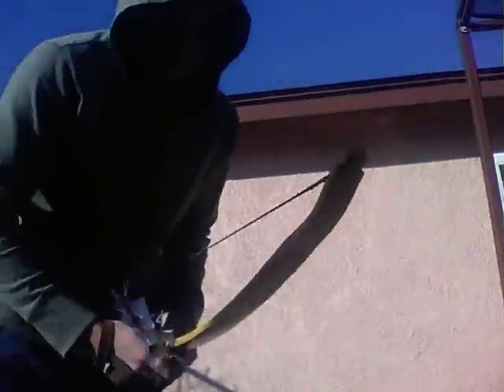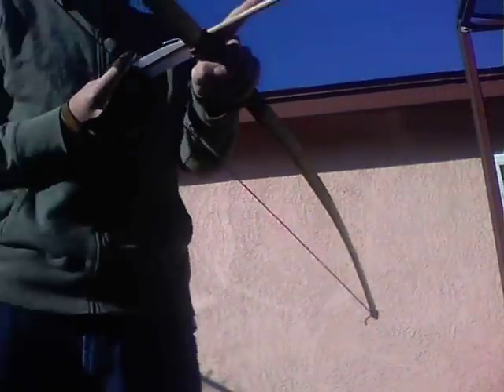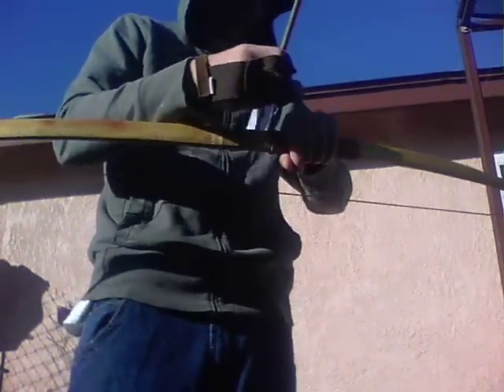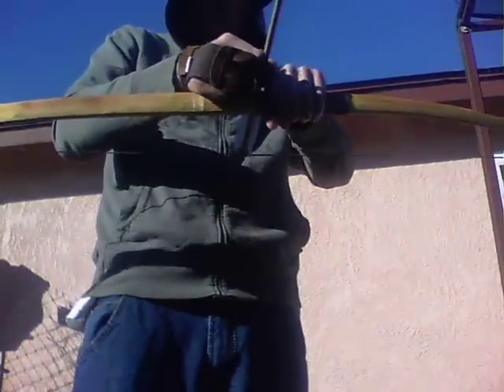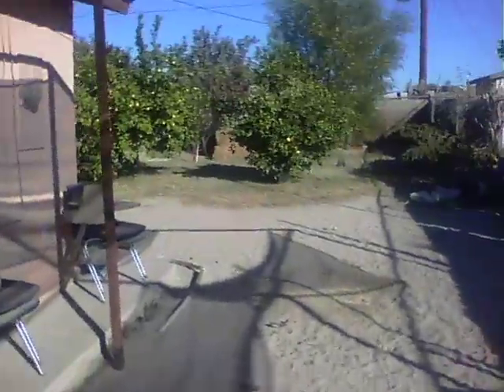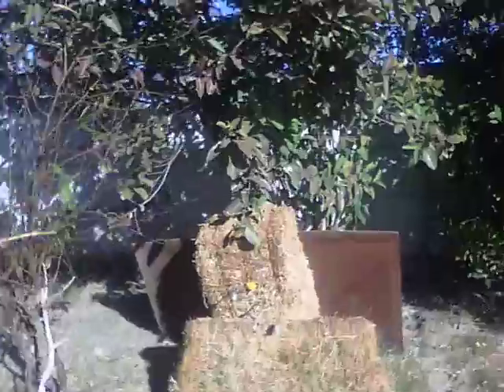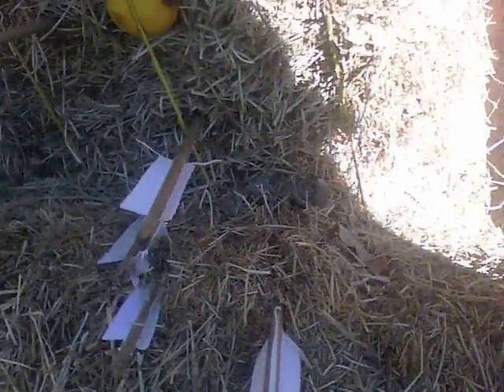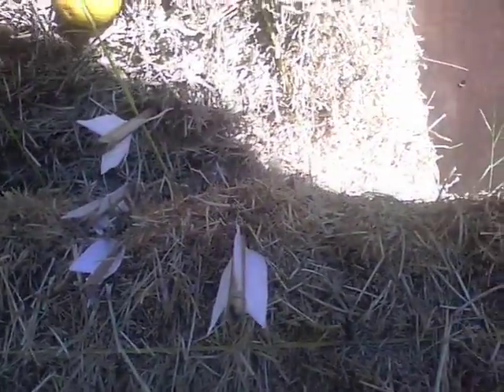Osage Cherokee bow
59 inches Long 55lbs @ 28 inches. Bow for my Customer Ronnie North. Character stave.